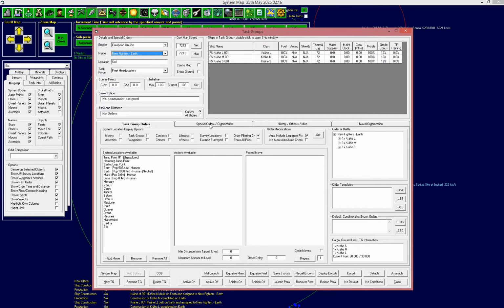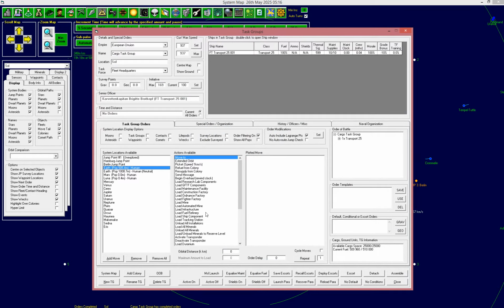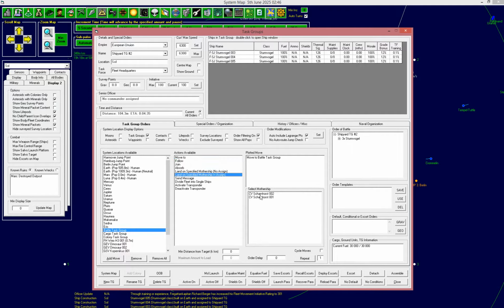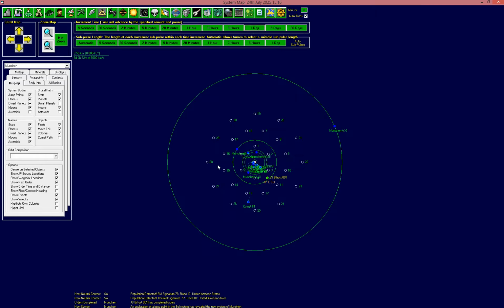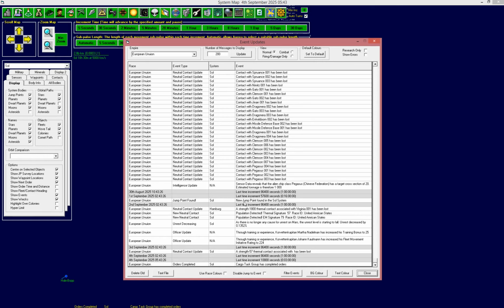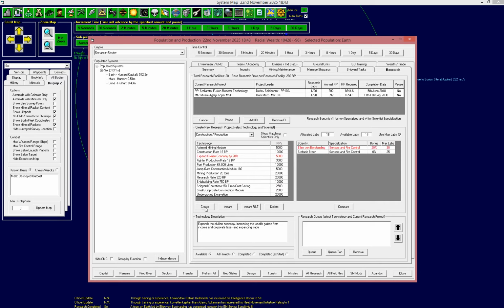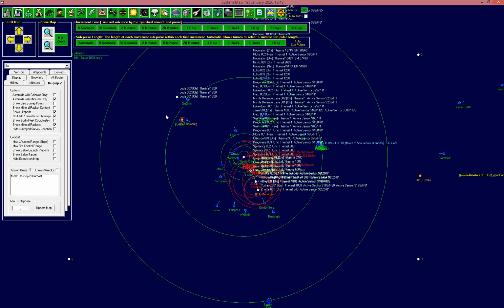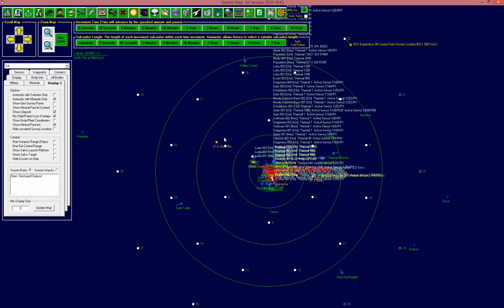Aurora LP7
(dealing with) financial problems, a new colony on Mars with me killing off some colonists by mistake ;), finding a habitable planet, benefits of a multi-race start on Earth